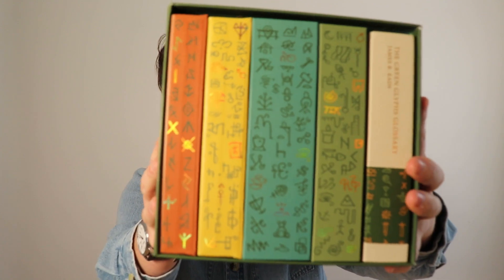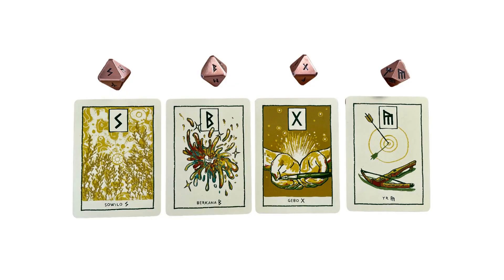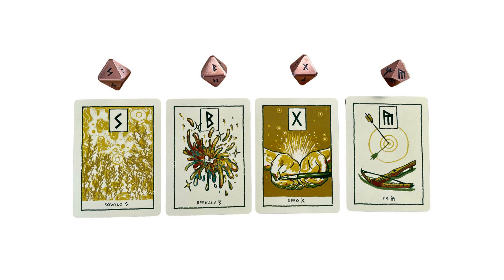Unlocked: Aquarius Spring 2024 Shift Tarot Reading Preview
Watch the full reading in The Shifting Space an online space for us to investigate our shapeshifts together through the seasons.

This reading was recorded in February/March 2024 & released on the Spring Equinox 3/19/24.

The Featured Deck: The Green Glyphs Tarot by James R. Eads